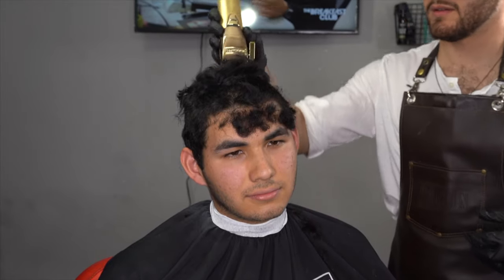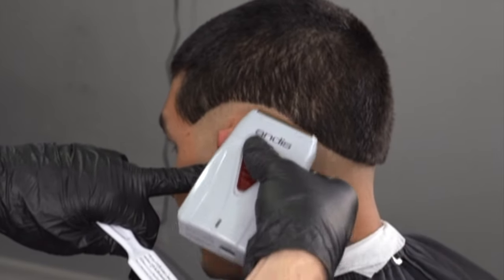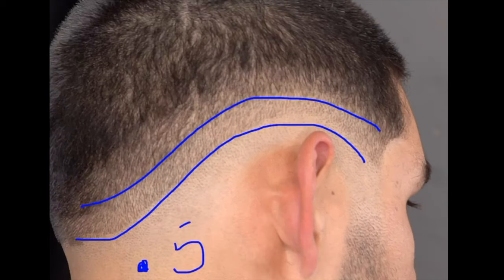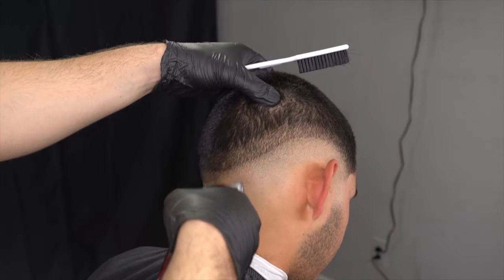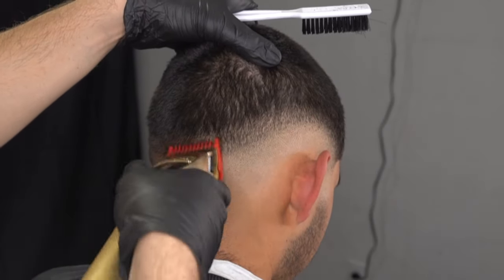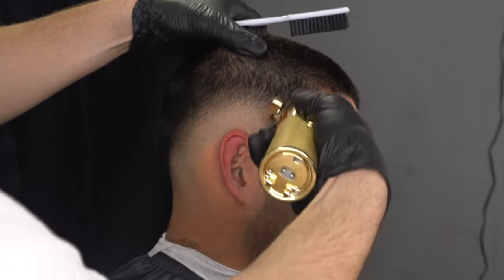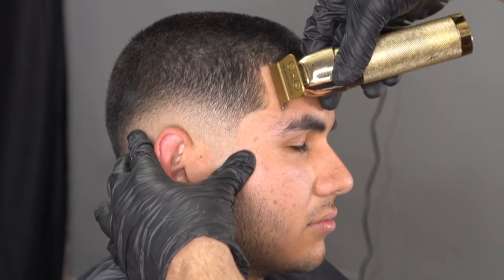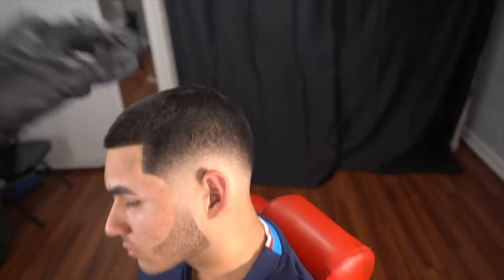Flawless Mid Low Fade Tutorial | Step By Step Mid Bald Fade Tutorial For Beginning Barbers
This full haircut is a #3 guard on top with a Mid fade with hooks. Full Step by Step Breakdown of this cut was executed with the magic clip and babyliss gold Fx. Those are my go to, I use the magic clip for blending mainly the sharper lines and the gold fx to detail and blend tight spots. Lmk what you guys think of the haircut! drop any questions you guys might have down below !

○ Camera Back Pack Export SD card Film to Mac Book